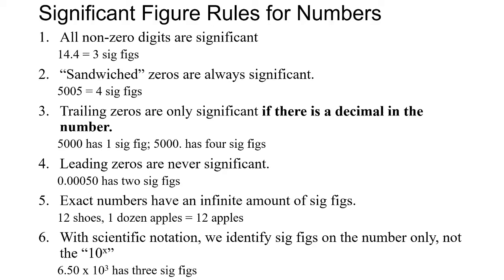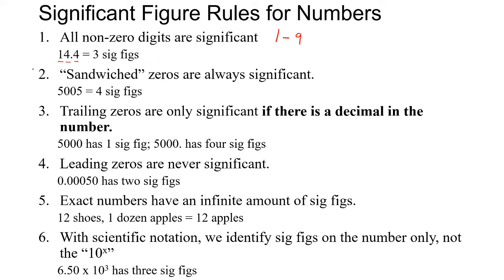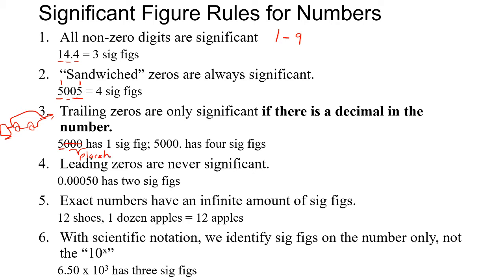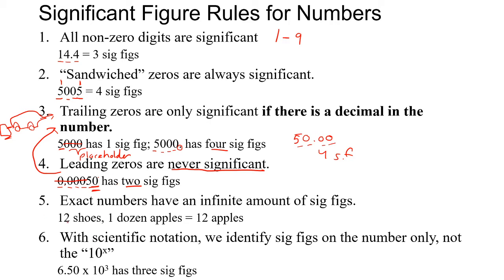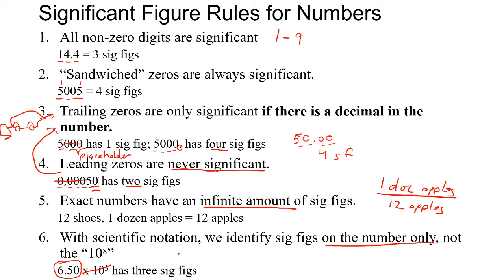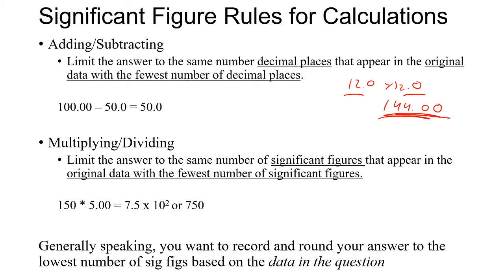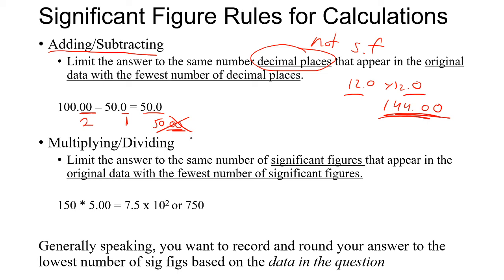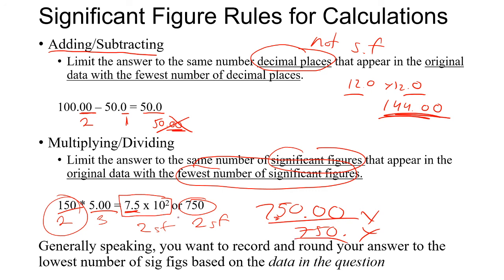0.05 - Significant Figure Rules in Chemistry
0.5 - Significant Figure Rules in Chemistry for Numbers and Mathematical Operations